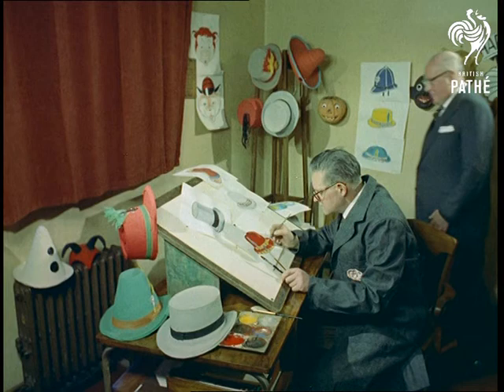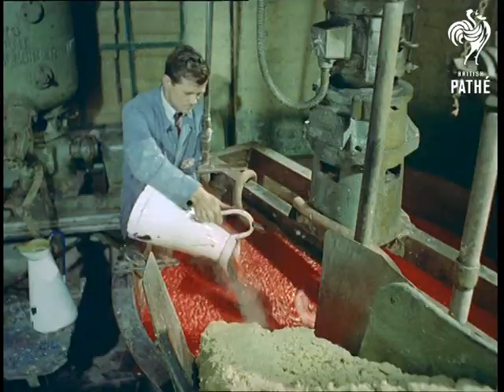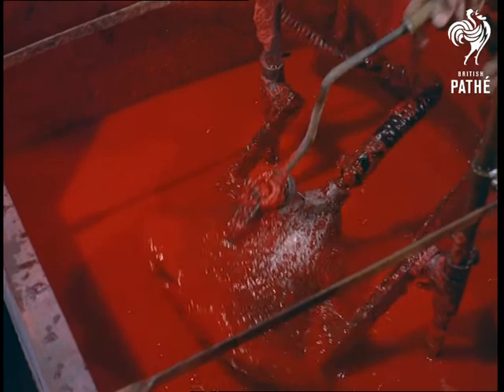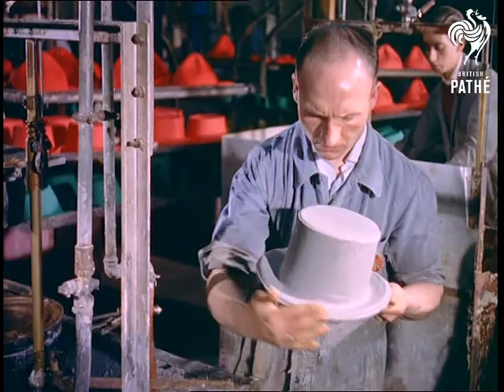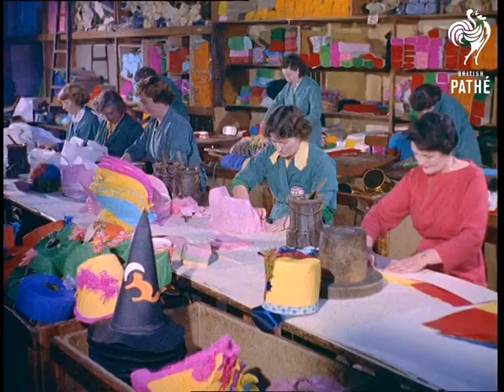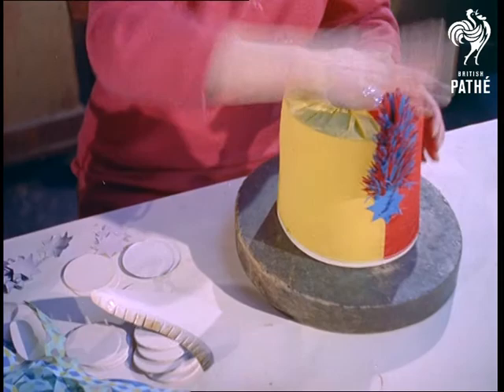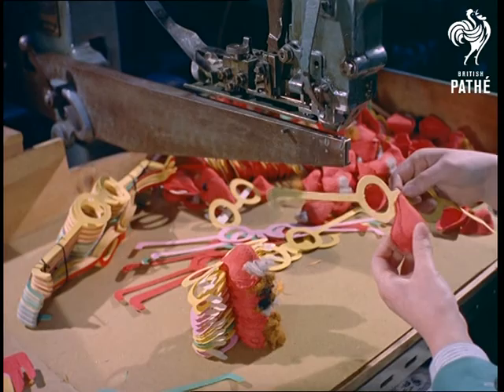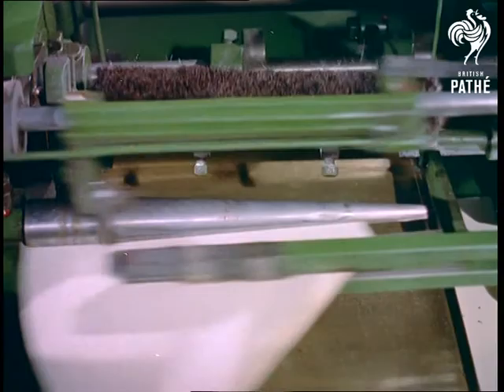Party Hats (1957)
Walthamstow, London.

High angle C/U of designer Harry Lamplough working on a design for a red 'bookie's' hat.  C/U of Harry's face.  C/U of Harry's brush being dipped in a pallet of paint.  C/U of the paint being applied to the design.  C/U of Harry.  C/U of the design.  M/S of Harry sitting at his desk working in a studio filled with papier mache hats.  Harry's boss, Alan Bangham, takes a seat beside Harry.  As Alan looks at the design, Harry produces a paper blower and blows it at Alan.  Alan laughs - the narrator comments "this, by the way, is one place where you can do that to the boss and get away with it".  Alan is managing director of a company which makes party hats.

C/U of sheets of wood pulp on the factory floor.  Tilt up as a man picks up a sheet and feeds it into a pulping machine.  C/U of the pulping machine in action.  M/S of George Baker pouring a jug of red dye, followed by a jug of yellow, into a gigantic mixing machine.  Close up of the gloopy papier mache mixture being stirred mechanically.  C/U of a cowboy hat mould being dipped into the gloop.  George Taylor uses a metal plate to lift the hat out of the mould.  He takes it off the mould and wipes away any excess papier mache with his hand before placing the hat on a rack to dry.  M/S of several men dipping moulds into papier mache.  M/S of Bert Such making grey 'Ascot' top hats.  Panning shot follows Bert as he places it on a rack to dry.  The narrator quips "this must be the only Ascot topper in the world for one and sixpence - wonder how far you'd get with it in the member's enclosure?"

M/S of stacks of different brightly coloured hats being lifted into the drying ovens by Joyce Baker and another woman.  C/U of red hats being unloaded from the ovens by Joyce.  Panning shot follows her as she places the red hats on a pile of other hats.  L/S of vast stacks of different kinds of party hats ready for dispatch.  A man enters carrying another pile of cowboy hats on his head.

M/S of women in the workshop constructing paper hats.  In the foreground, Florrie Perrin is making a 'dragoon' hat.  C/U of the final pieces, including the brim, being added to the hat.  C/U of Florrie holding the hat up to admire.  The narrator points out that this company has beaten off competition from Germany and Japan - 40% of its produce is for export.

C/U of the paper spectacles being attached to false noses using a large stapler.  M/S of Jean Smith testing 'blow-outs' (paper horns) using a special machine.  C/U of Jean's hands' "testing by automation" the 'blow-outs'.  C/U of Jean.

Top shot of a machine making paper trumpets.  C/U of the trumpets passing through the machine.  Top shot of the trumpets landing in a basket.
 FILM ID:69.14